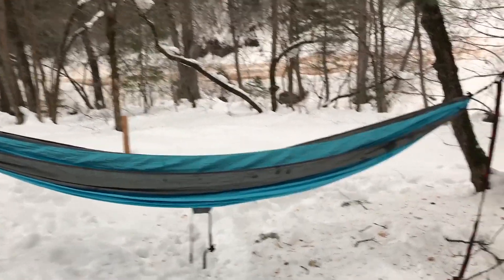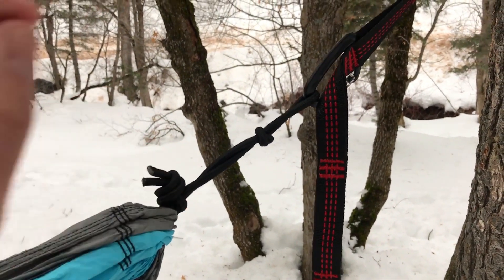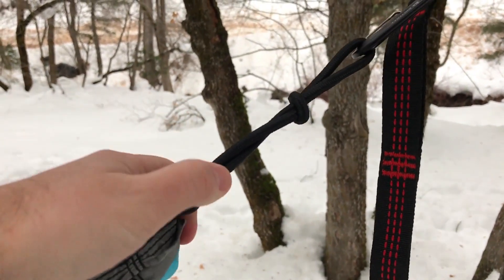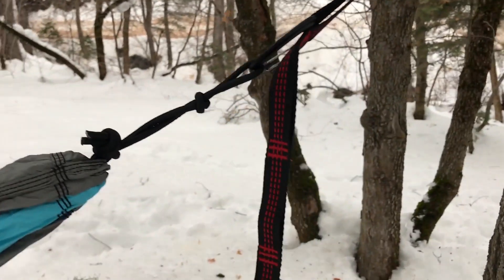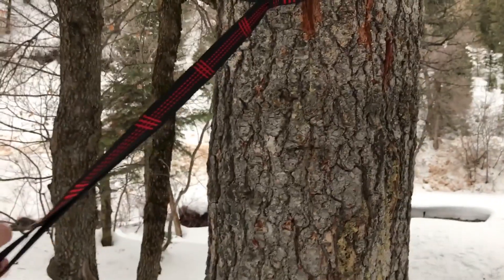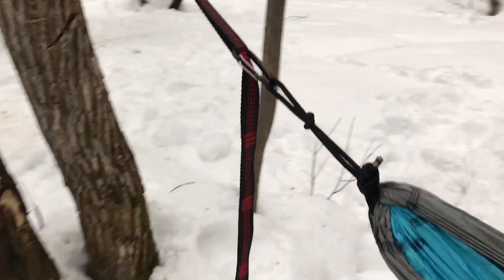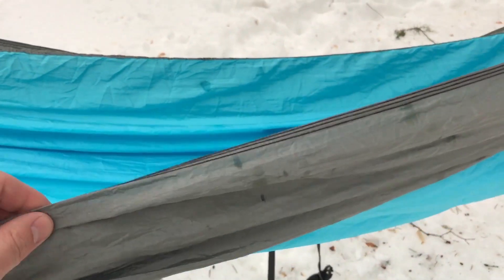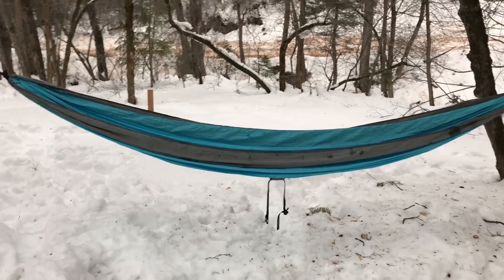Brotree Double Hammock | Cheap But Great!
Double Hammock
Brotree Tree Straps

Choosing a hammock now days is almost overwhelming. There are so many the same product available that it almost doesn't matter what you buy. However, I have been very happy with the Brotree hammock. Well made, and it's the perfect hammock to take for a day in the park, car camping, or out for a day hike.

This product was provided by the manufacturer or supplier for free or at a discounted price. However, the disclosed information in the video shows a fair and unbiased review of the product.